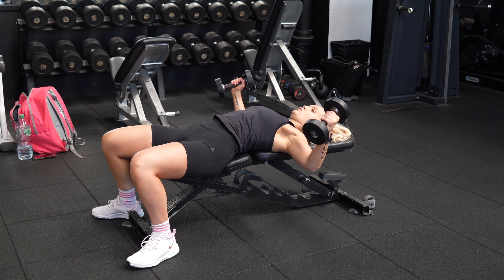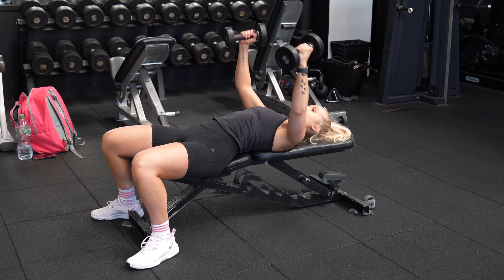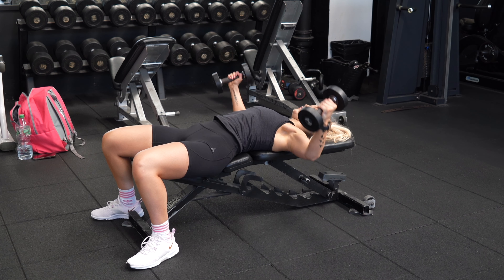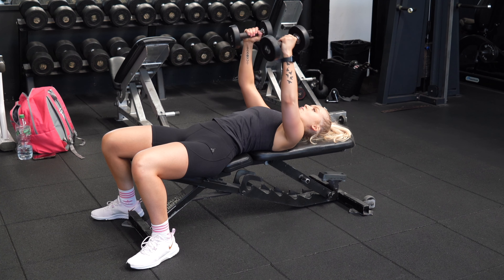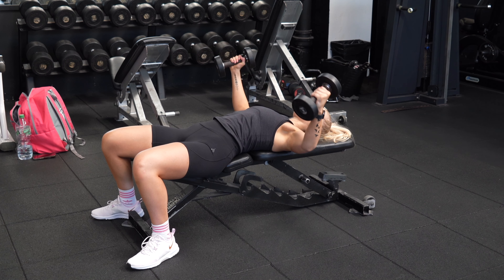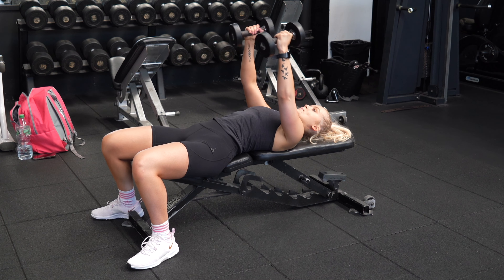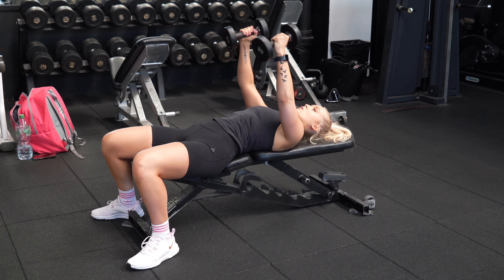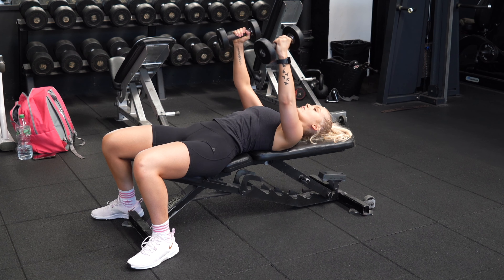Dumbbell Chest Fly Tutorial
1. Set a bench flat and start with the dumbbells directly above your chest, palms facing toward each other.

2. Slightly retract your shoulder blades (pull them together) unlock your elbows, and slowly lower the dumbbells to your side while maintaining the slight bend  at your elbow.

3. Once the dumbbells reach chest level, reverse the movement by squeezing your pecs together and bringing the dumbbells back to their starting position.

5. Repeat for the desired number of repetitions.

Top Tips

1. Think about bringing the upper arm together rather than your hands to connect with the pecs better,

2. Don’t squeeze the handles excessively tight as this can over recruit the forearms and biceps thereby reducing activation of the pecs.

3. Avoid touching or banging the dumbbells together  to keep constant tension on the intended muscle groups.

4. Always keep a slight bend in the elbows and don't bend/extend your elbow throughout the reps. Keep the degree of bend consistent.